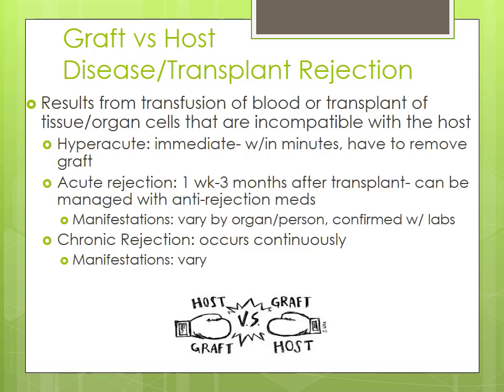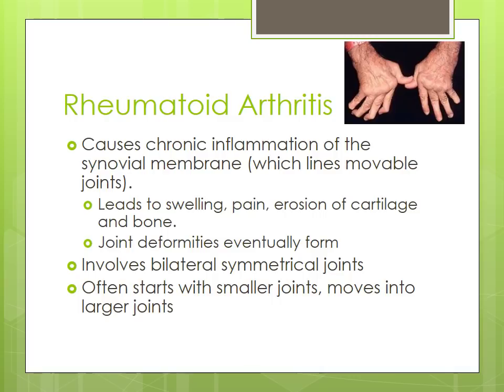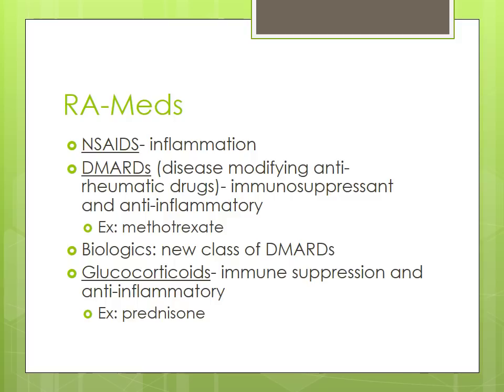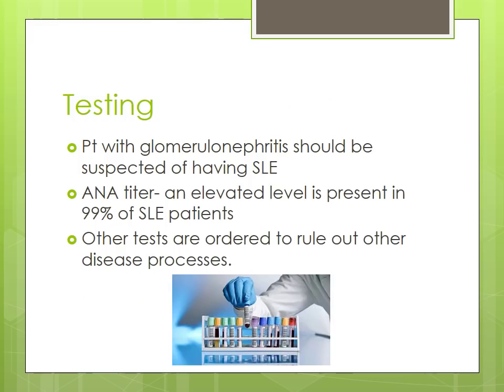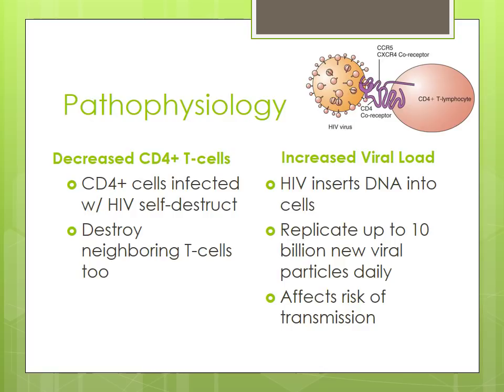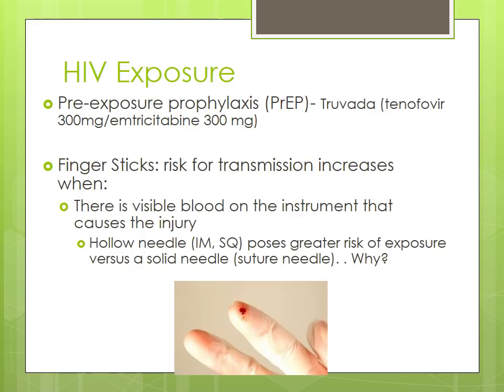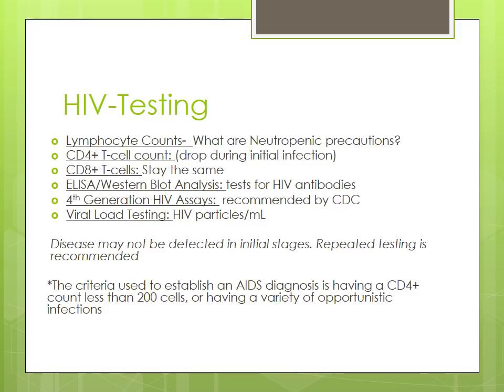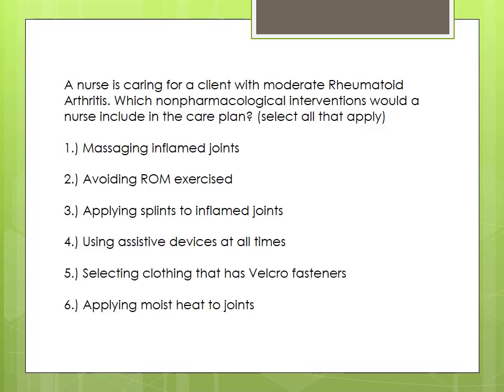Week 6 PPTChapter 17, 18, 19 Autoimmune and HIV, Instructor with Recordings Spring 2018